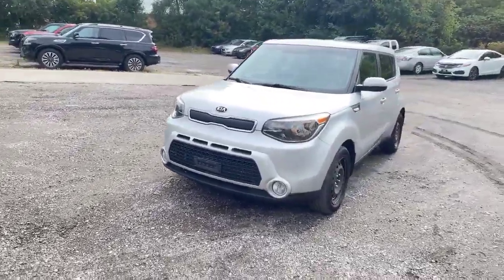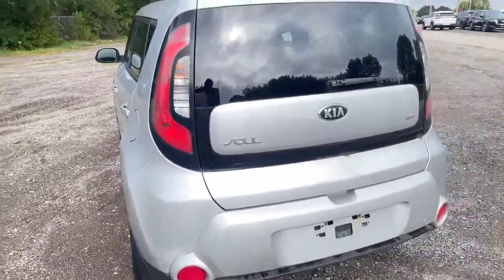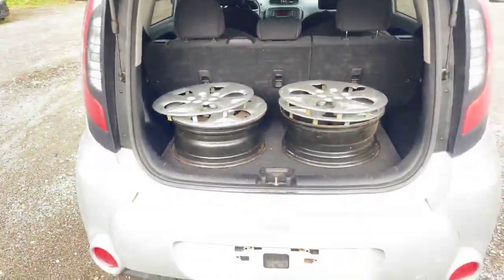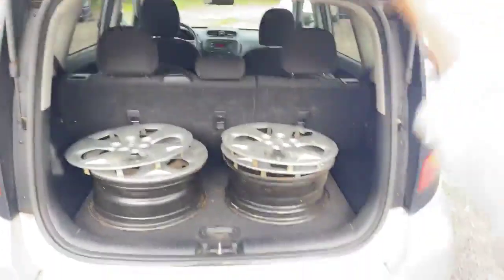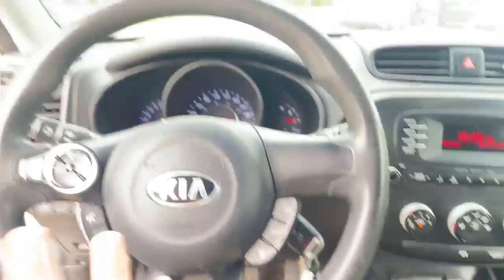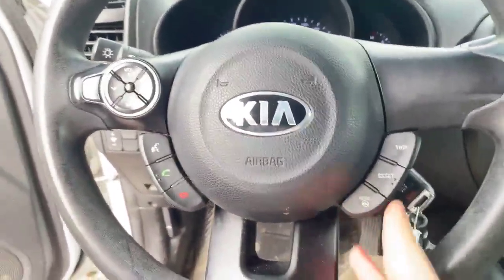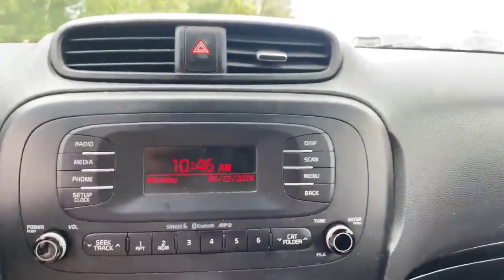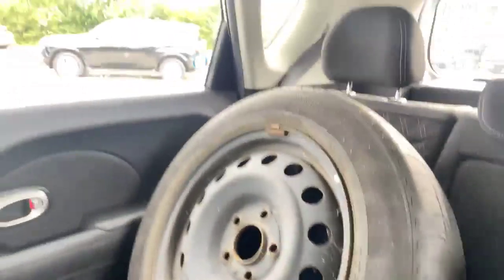2014 Kia Soul AS IS Walkaround | Finch Used Cars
Stock#: 32015
AS IS